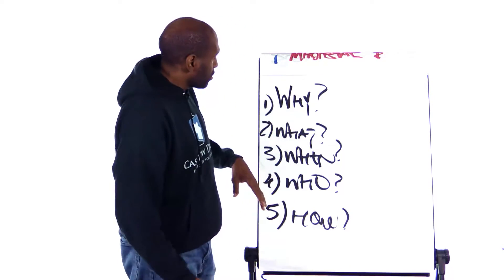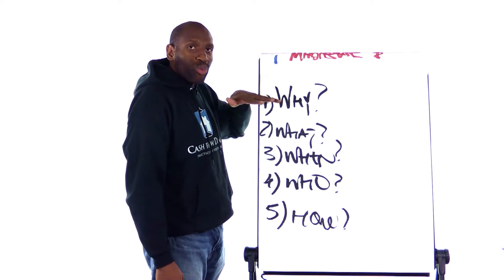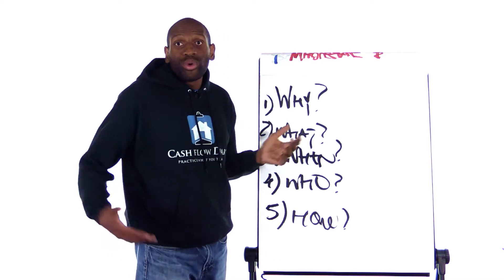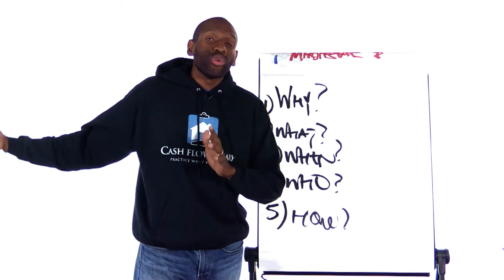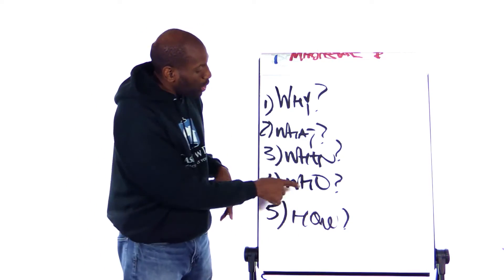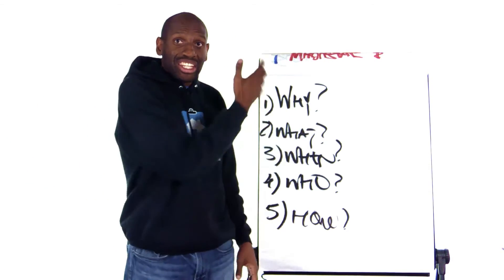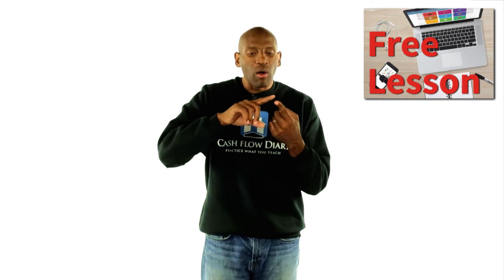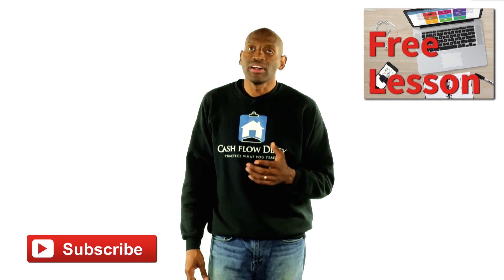How to Start A Business Plan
How to Start A Business Plan.  In this video, Real Estate Entrepreneur J. Massey teaches you the 5 questions that will help you 1) get a business plan together and 2) continue to keep you motivated on your journey to becoming a better version of yourself.